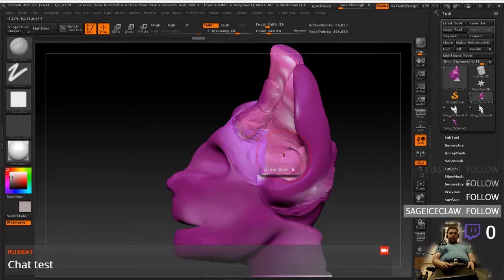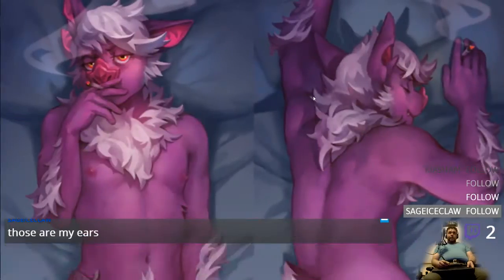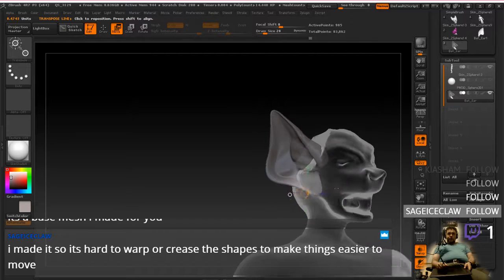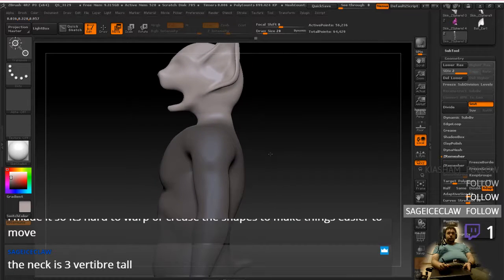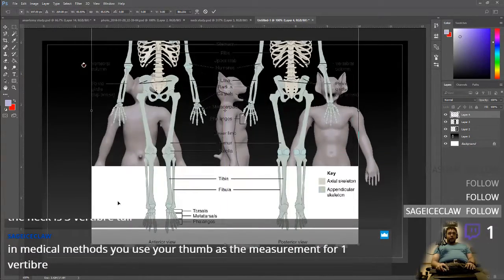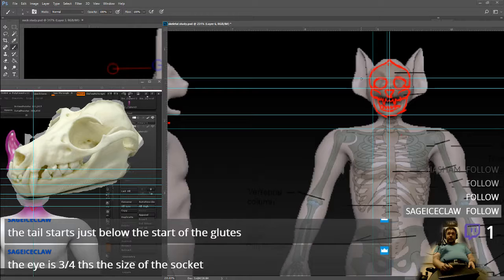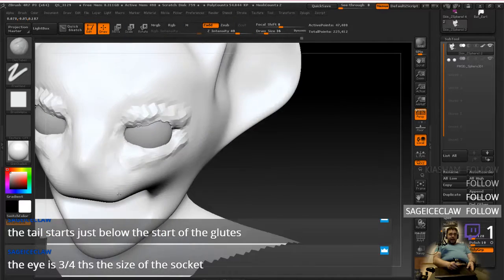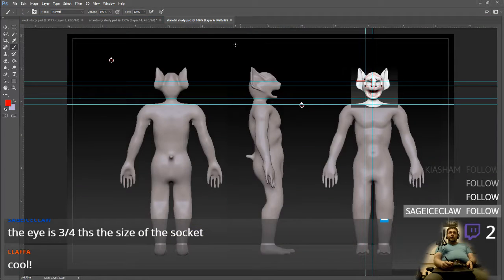Game Asset Creation Marathon! ZBrush, Houdini, Maya, HairWorks, Unreal Engine 4.